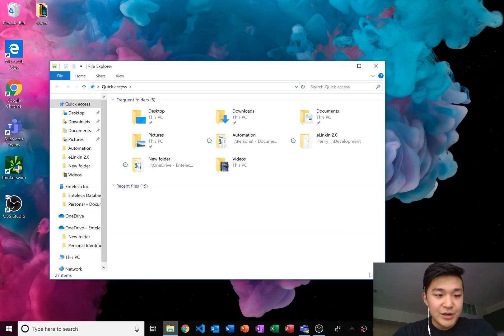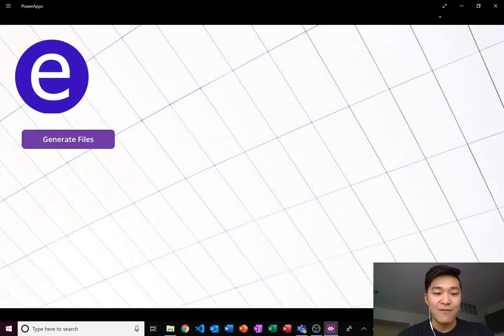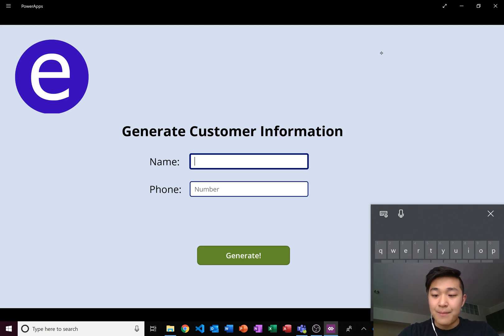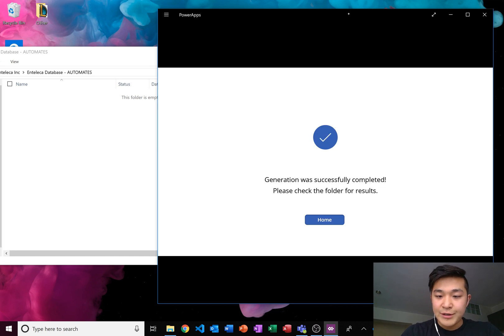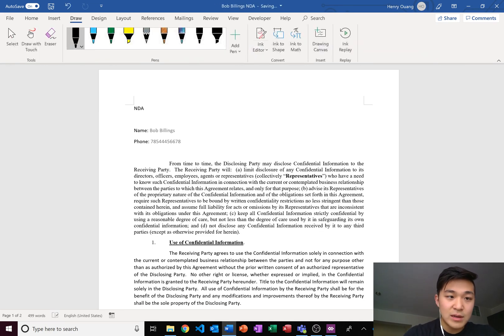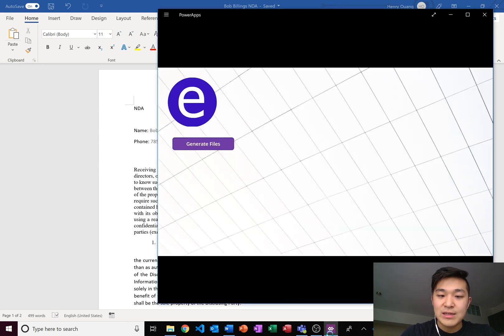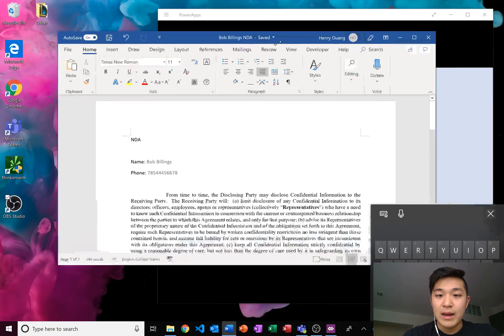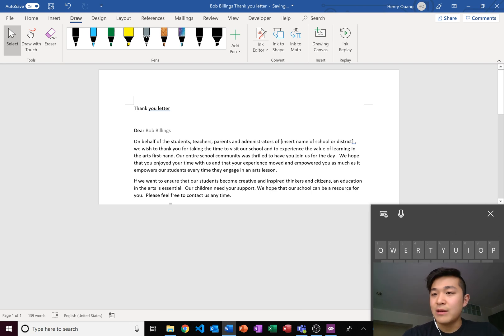PowerApps - Auto-Fill Templates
I demonstrate how auto-generation applications work with PowerApps.

My content is based on what you guys want. Let me know what you'd like to see in the next video.